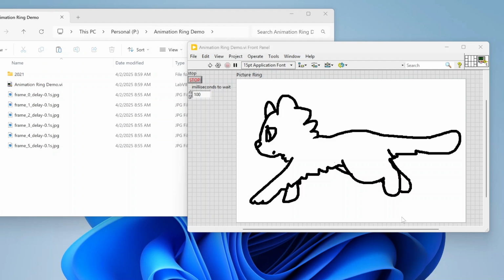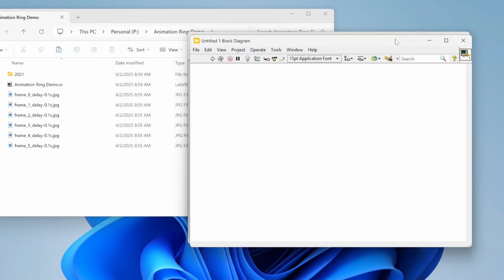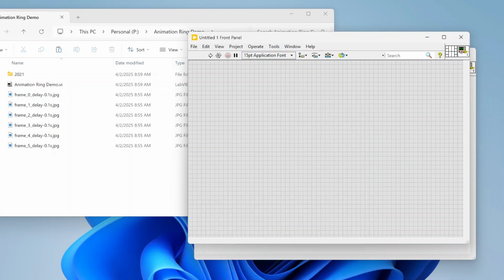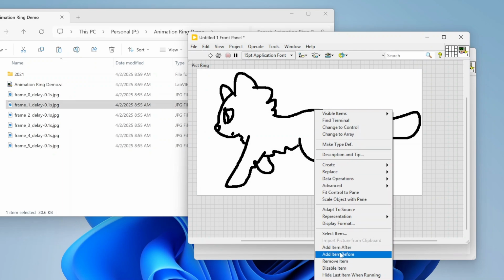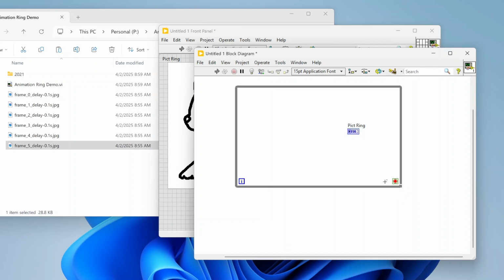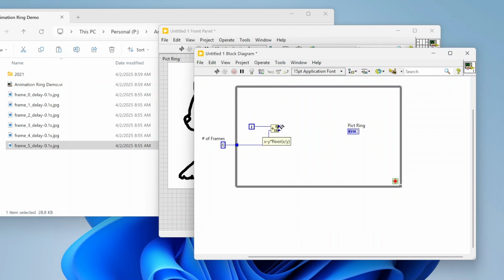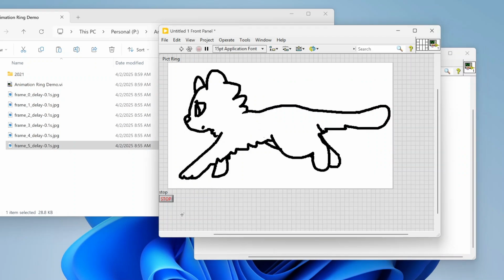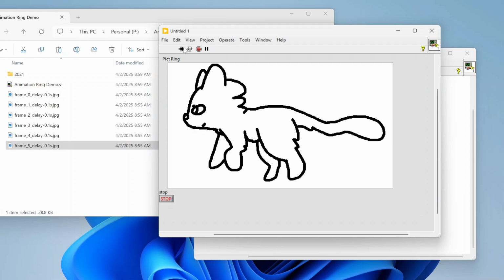Using Picture Rings for Animation in LabVIEW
🎞️ Animate Your LabVIEW UI with Picture Rings | Easy Front Panel Animation

Want to bring your LabVIEW front panel to life? In this video, I'll show you how to use Picture Rings to create simple animations in LabVIEW — perfect for progress indicators, loading screens, or just adding a bit of polish to your user interface.

🖼️ What You'll Learn:
-What Picture Rings are and how they work
-How to import a sequence of images or frames
-Setting up the ring control for smooth playback
-Programmatically cycling through frames to create animation
-Bonus: Tips for performance and visual design

No external toolkits needed — just clever use of built-in LabVIEW controls!

🔥 Whether you're building a UI for industrial applications, a student project, or just for fun, this is a great way to make your VIs stand out.